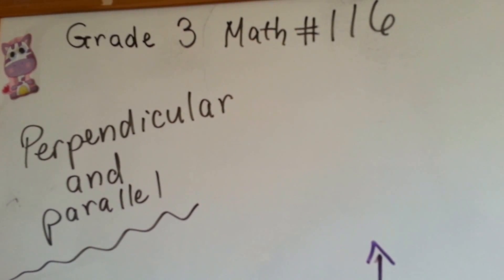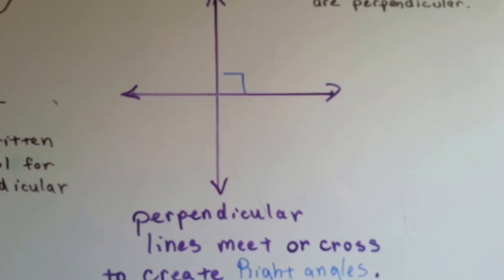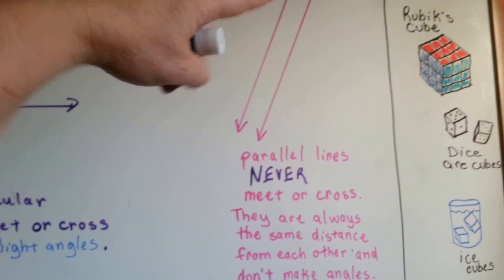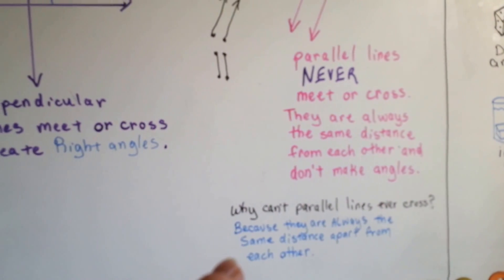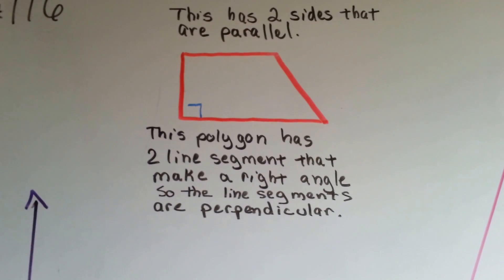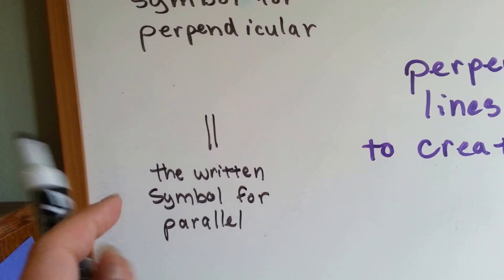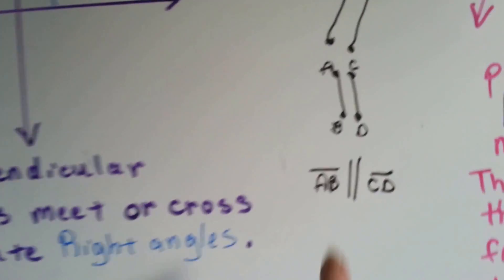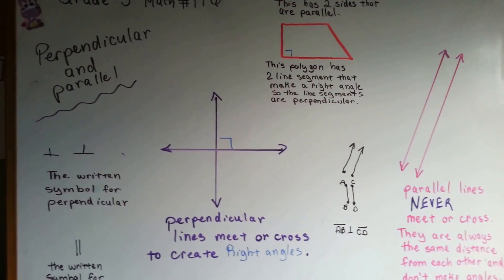Grade 3 Math #12.4d, Perpendicular and Parallel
An explanation of perpendicular lines and of parallel lines, the symbols used to represent them, angles made by perpendicular lines. #116